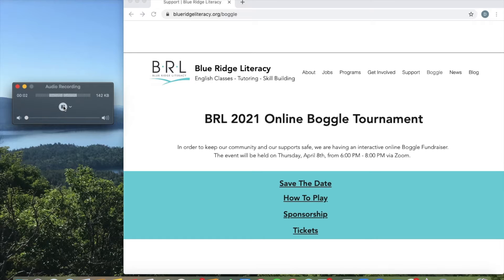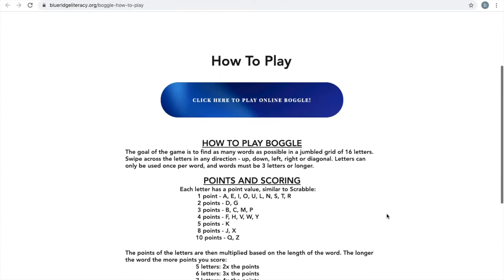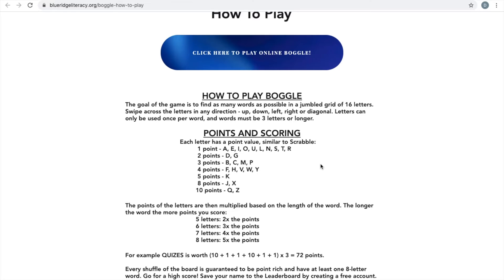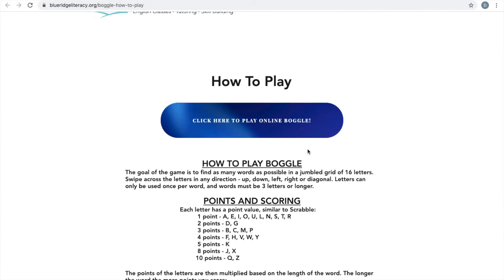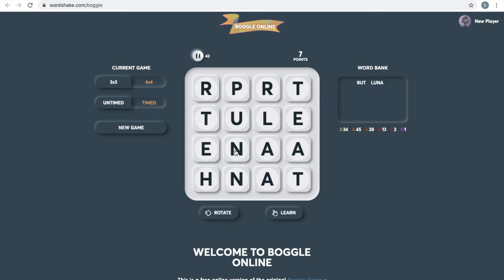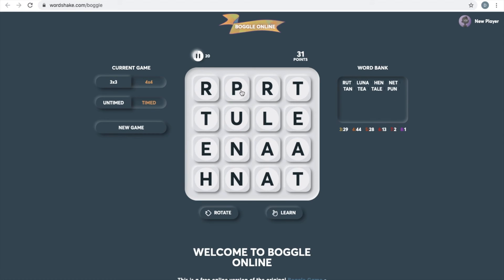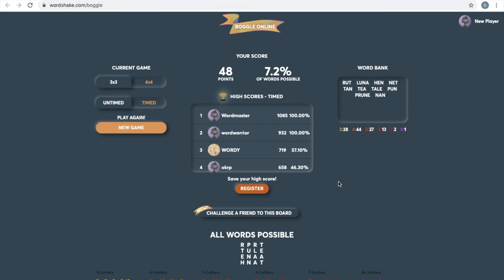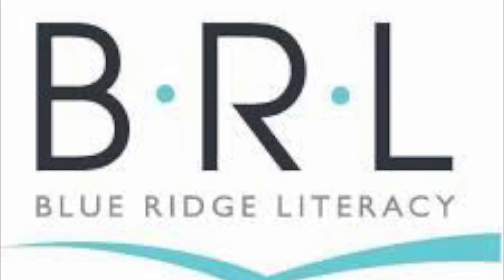BRL Boggle Tournament-Introduction with Devon